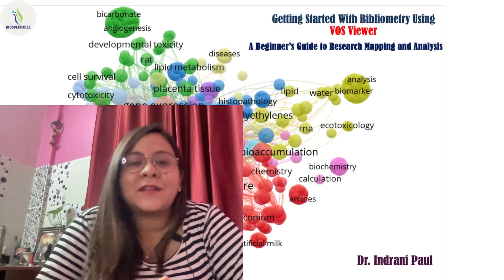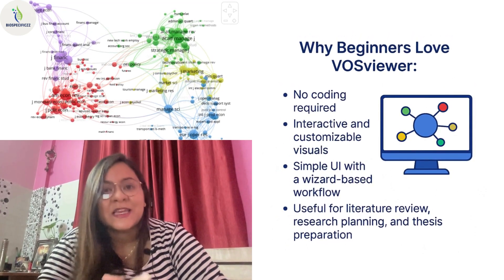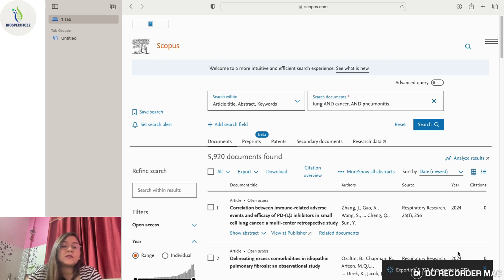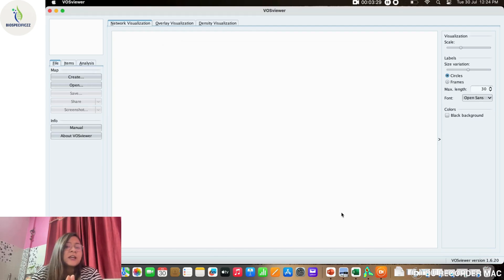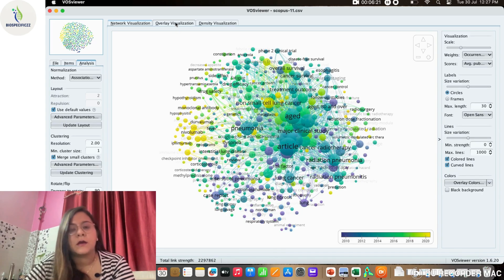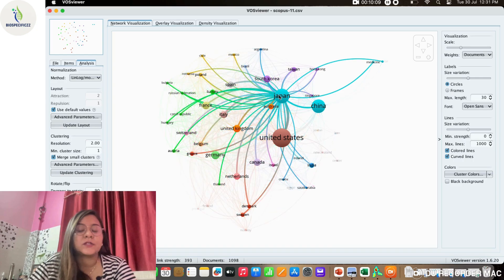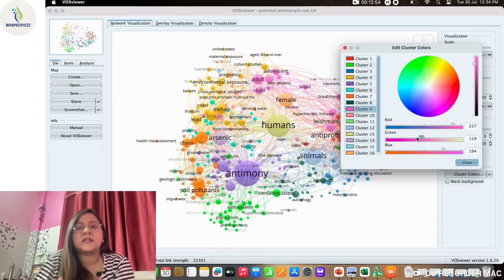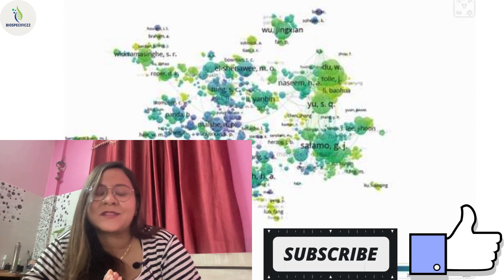Master VOSviewer in 15 Minutes- A Must-Know Tool for Academics!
📊 VOSviewer Tutorial for Beginners | Visualize Your Research Smartly 🔍
Welcome to Biospecificzz – your go-to channel for life science academic support!

In this video, we’ll take you through a step-by-step tutorial on using VOSviewer, one of the most powerful tools for bibliometric and scientometric analysis. Whether you're a student, researcher, or academic enthusiast, this tutorial will help you learn how to:

✅ Download and install VOSviewer
✅ Import data from Scopus/Web of Science
✅ Create keyword co-occurrence maps
✅ Analyze author collaboration networks
✅ Interpret bibliographic coupling, co-citation, and more!
🎯 Perfect for:

Literature review and meta-analysis
Research trend analysis
Thesis and dissertation support
Publishing and citation tracking
💡 Why use VOSviewer?
VOSviewer helps you visualize patterns, trends, and structures in scientific publications. This is a must-have skill for any researcher today.

DM me your details and your research area of interest! Get 1 hour masterclass personalized for you at Rs 399/- only !